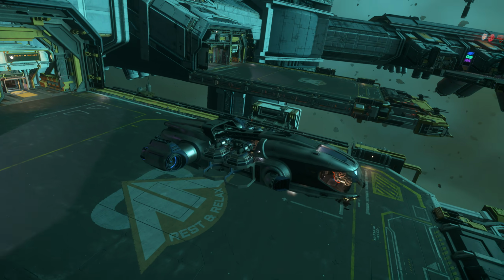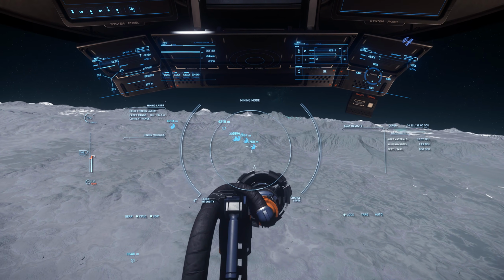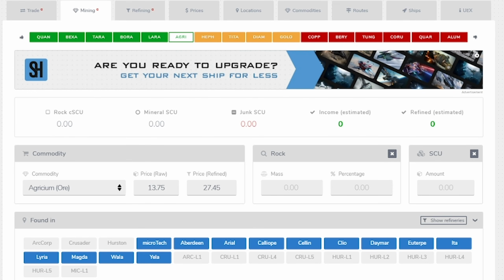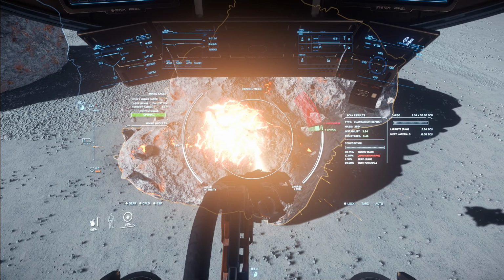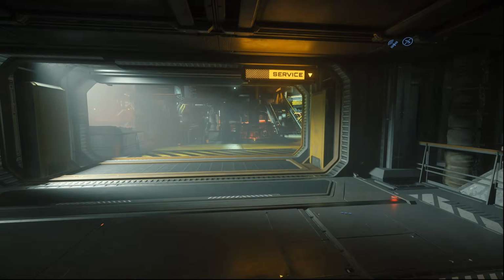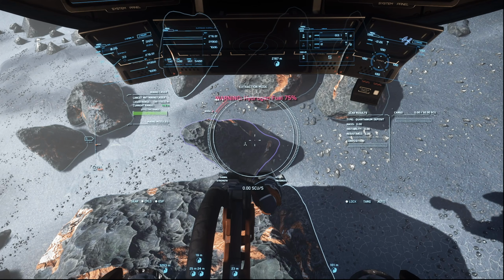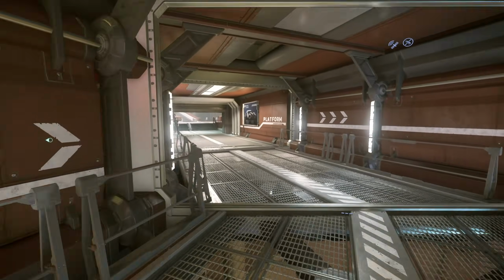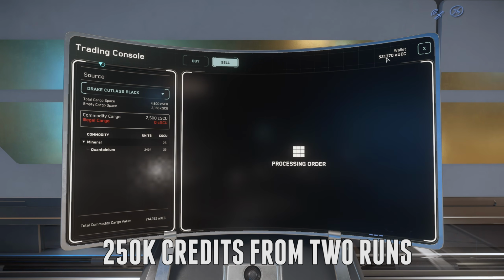ULTIMATE SHIP MINING GUIDE - STAR CITIZEN TUTORIAL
➤Generous Patrons:

[General] Derzocker5 LP
[General] Mirvielnichtsein

[L.COL] Devdude
[L.COL] Sir Grimm
[L.COL] Mchl Grnvld

[MAJ] Elwyn
[MAJ] Admiral Bacon
[MAJ] General Kenobi
[MAJ] Havardr
[MAJ] Pidgeys
[MAJ] ROCI
[MAJ] ViolentlyShiny
[MAJ] DEviantMarine59

[CAPT] Richhh
[CAPT] Legion
[CAPT] Genpatton
[CAPT] FreshPrince
[CAPT] FlashFox
[CAPT] Threesdaily
[CAPT] NavalMuffin

[1st Lt's] Noctem, Tiago, R Frew, RG, Baker, N. Martin, Rogal Dorn.

[2nd Lt's] N. Wendt, J. Morgan. Ras-Cal, Mayonaise, J.T, J. Moreau, Lev, Schmoe, Un Bekannt, Kebabu, Ukraine FTW, Polemic, Psycho Kozel.

➤Generous Patrons:

PRESIDENT Atomic

[L.COL] Brandon
[L.COL] Bekannt
[L.COL] Sir Grimm
[L.COL] Chaosmourne

[MAJ] Elwyn
[MAJ] WyomingHeathen
[MAJ] AdmiralBacon
[MAJ] SoullessVase
[MAJ] Ruben
[MAJ] Like 50 Pidgeys
[MAJ] Latch
[MAJ] ViolentlyShiny
[MAJ] General Kenobi
[MAJ] Roci
[MAJ] Crave

[CAPT] Richhh
[CAPT] Legion
[CAPT] TheesDaily
[CAPT] Genpatton
[CAPT] FlashFox
[CAPT] DigitalRiot42
[CAPT] FreshPrince
[CAPT] Jossten
[CAPT] Shotowski

PC specs This is the ultimate Star Citizen ship mining guide for both new and experienced players that want to get into mining in Star Citizen!

A dollar a month keeps the content flowing!

Current Patrons: [GEN] Aquila  [MAJ] Elfwyn - [MAJ] G. Patton - [CAPT] Six6xiS - [CAPT] R. Frew -[CAPT] Leandro - [Lt's] Gjomloman_II - Alec T - Orthobro - Moorbote - D. Jeffs

This Tutorial was made in the 3.14.1 version of Star Citizen, but will be updated if major changes occur